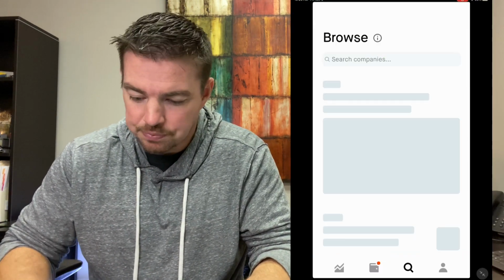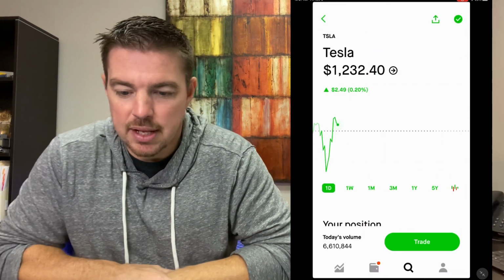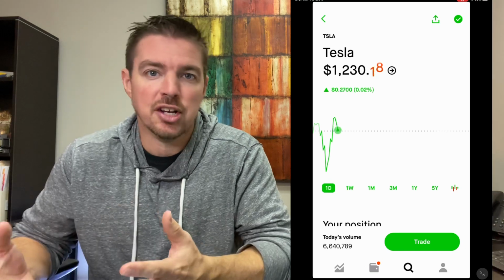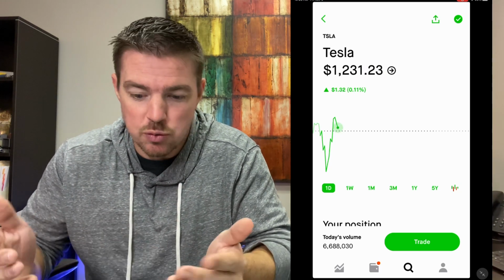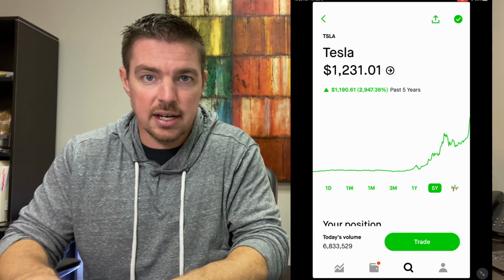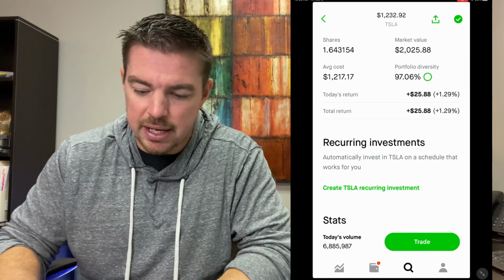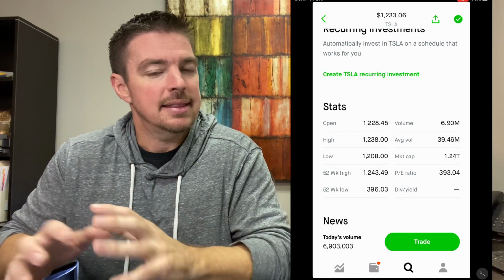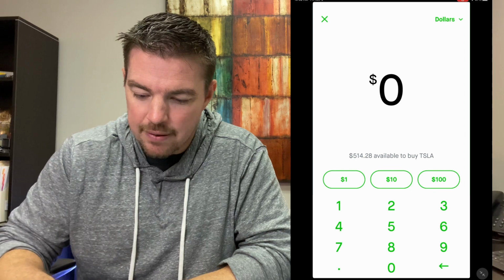Watch Me Buy $50 of Tesla Stock | Complete Beginner Tutorial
In this video I show how easy it is for anyone to buy stocks such as Tesla using Robinhood.

🙌🏼Thanks so much for stopping by the channel! I’m excited to tackle finances and investing and glad you’re along for the ride.

God bless!